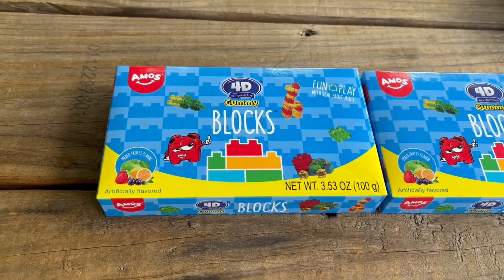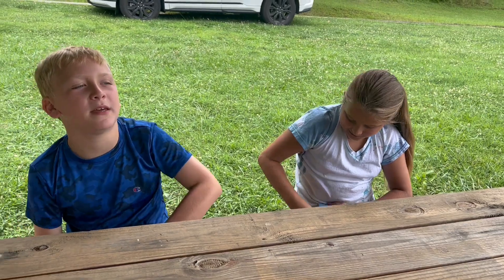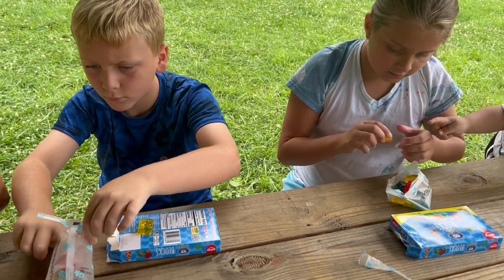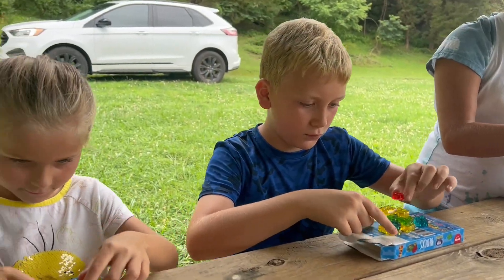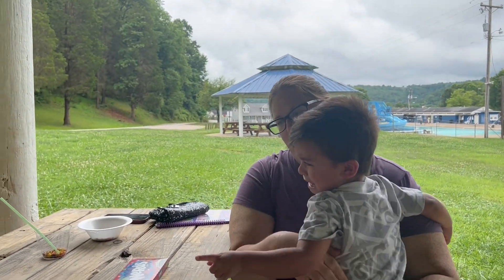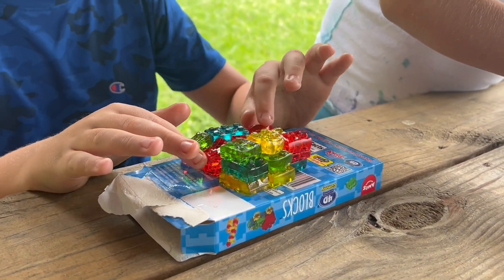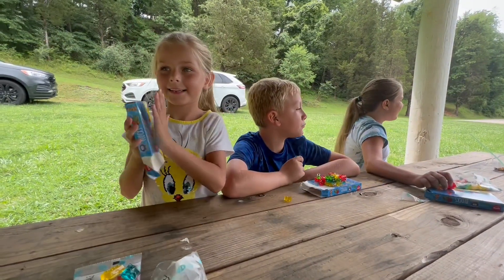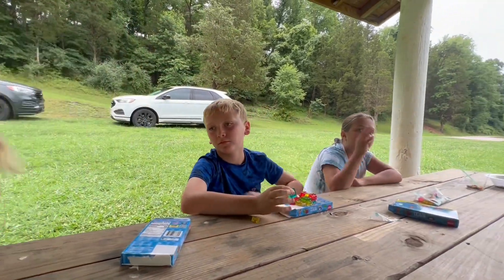Creative Gummy Building Blocks ASMR: Dive In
Gummy Candy Building Blocks. Let's see what Xella, Zophie and Josh can create. Come on and let's get to building!